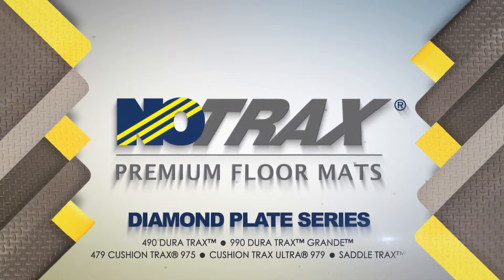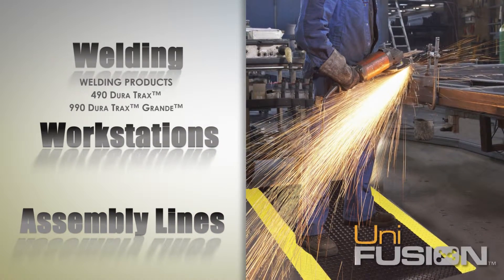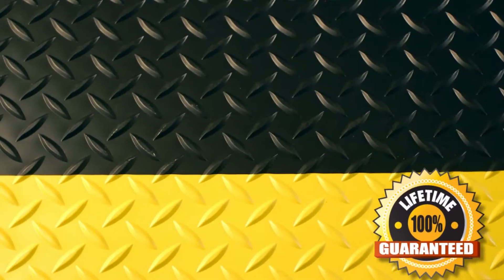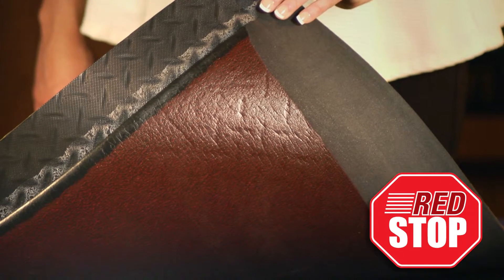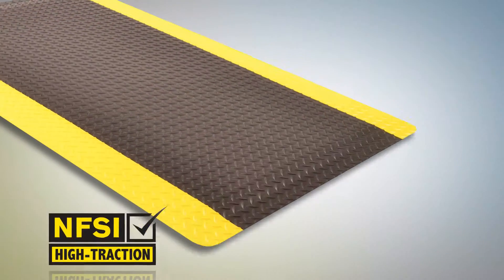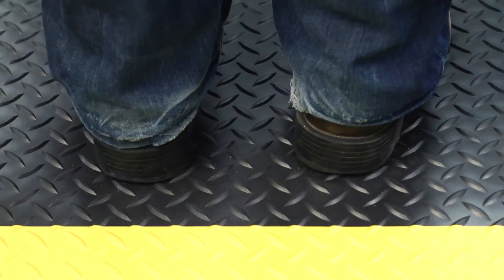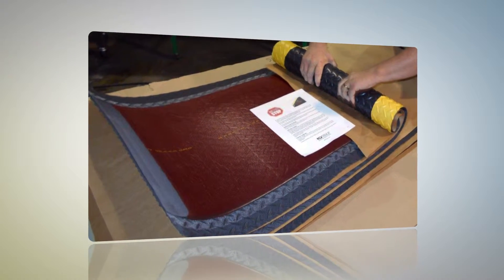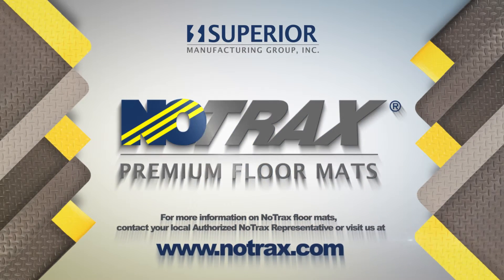Diamond Plate Series: NoTrax® Product Video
Don’t leave your floors bare – Get covered with comfort and durability so you can have a safe and productive work environment.